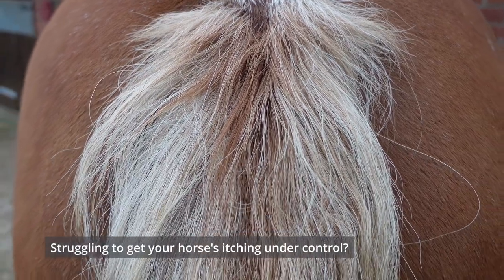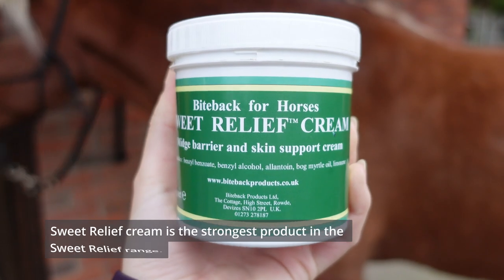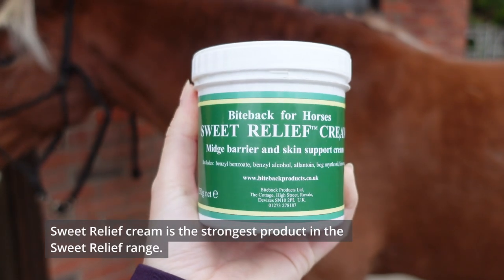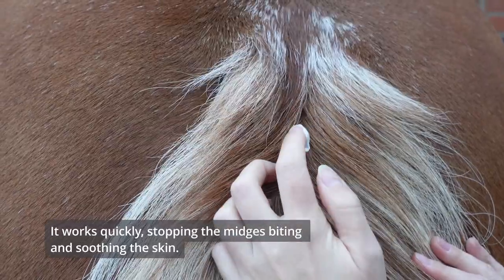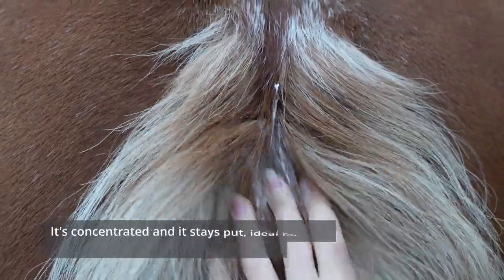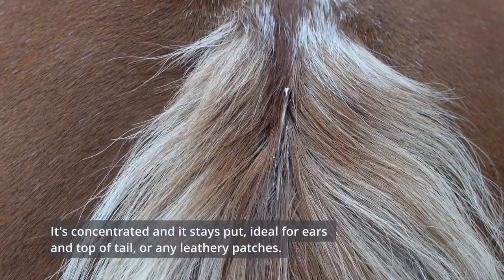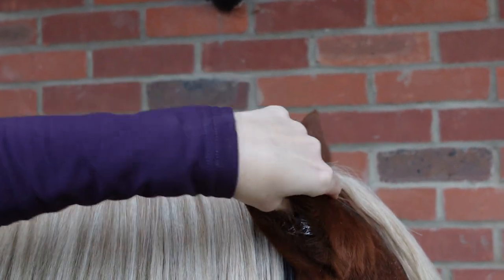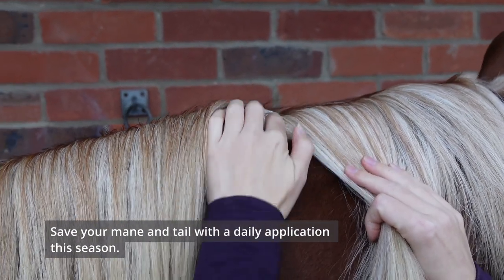Struggling to get your horse’s itching under control?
Sweet Relief cream is the strongest product in the Sweet Relief range
It works quickly, stopping the midges biting and soothing the skin.
Save your mane and tail with a daily application.